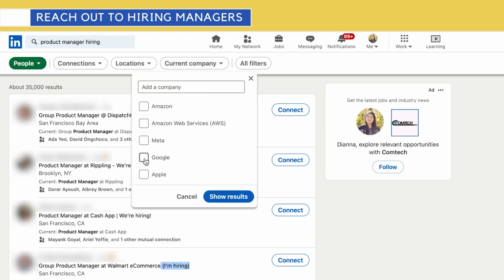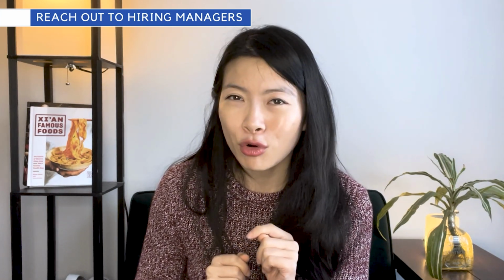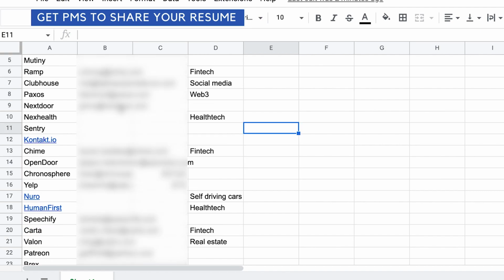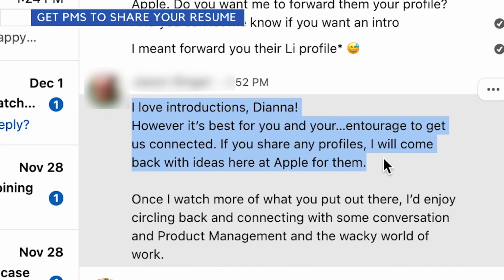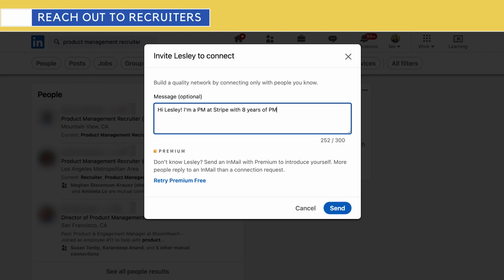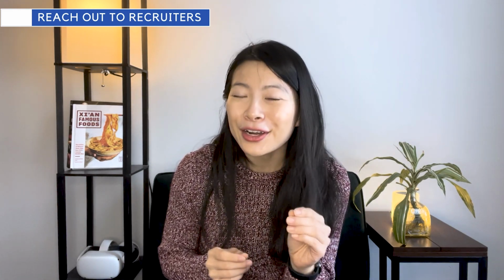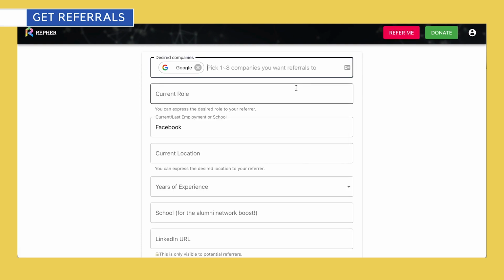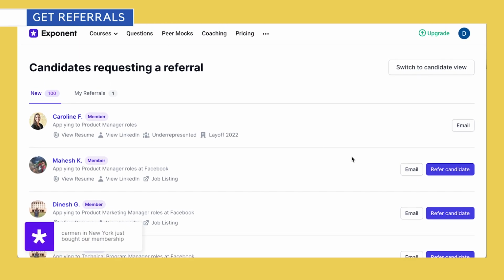How to Land 2x More Product Interviews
Struggling to get product interviews? Here's 5 tried and tested hacks to 2x your chances of getting interviews.

📚 Books to Supercharge Product Thinking 📚